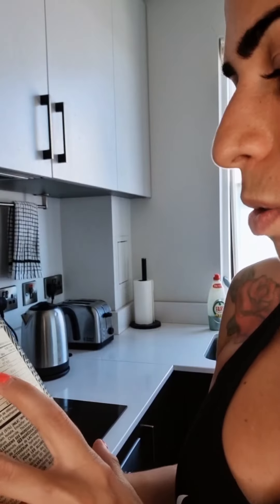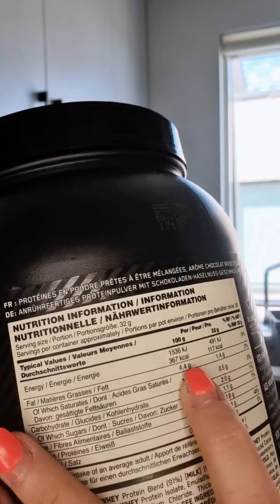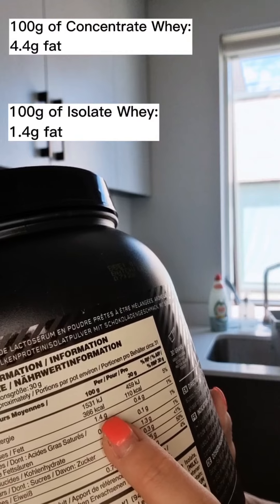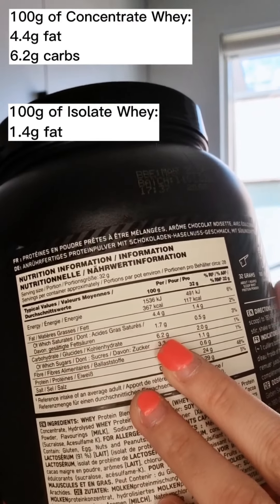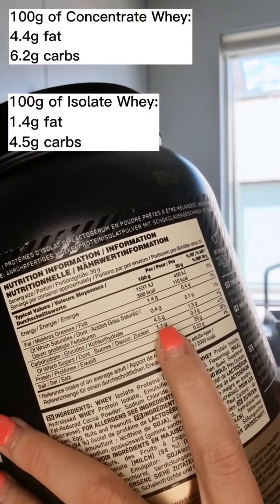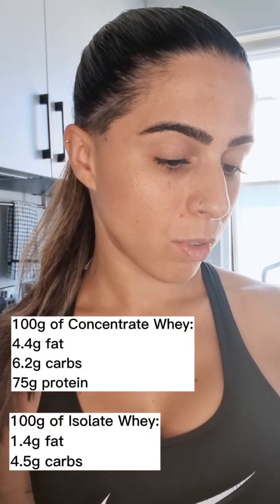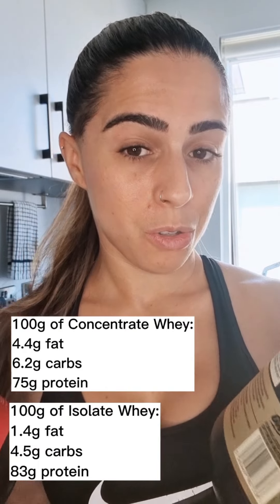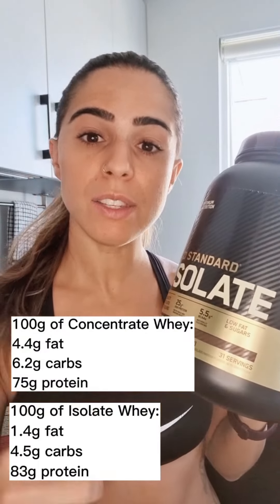Protein Powder: Concentrate or Isolate?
Which one is best for you? Isolate or Concentrate protein powder?